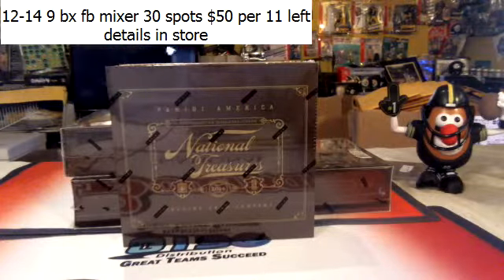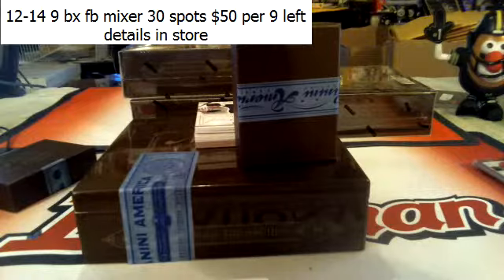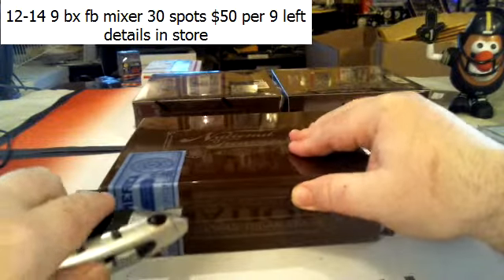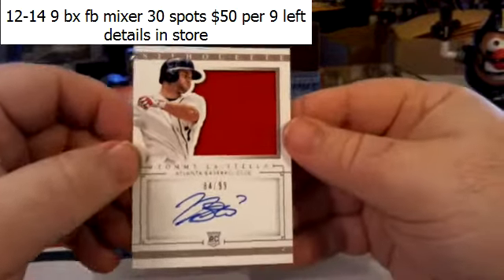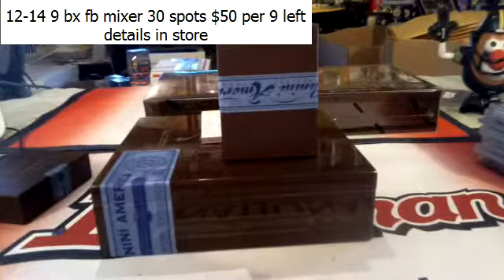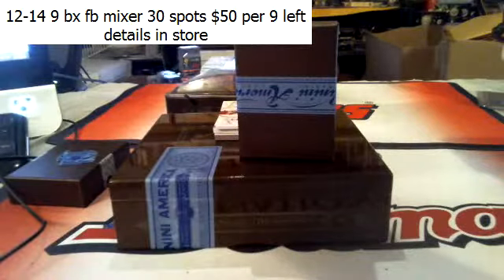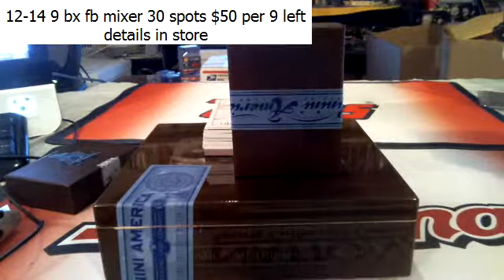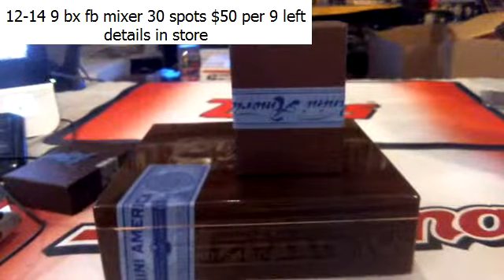nt bb 2 13 15 first